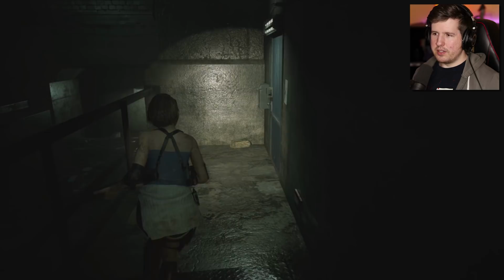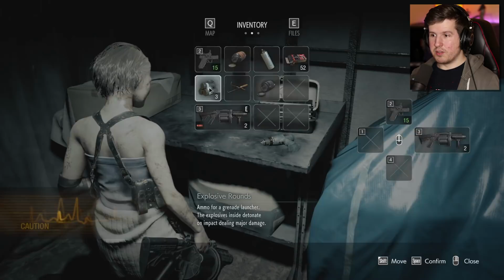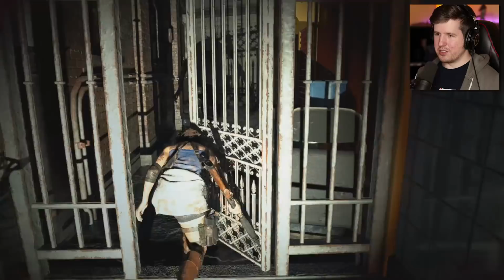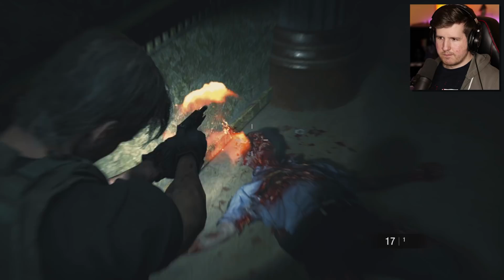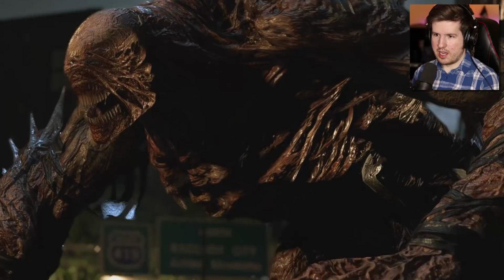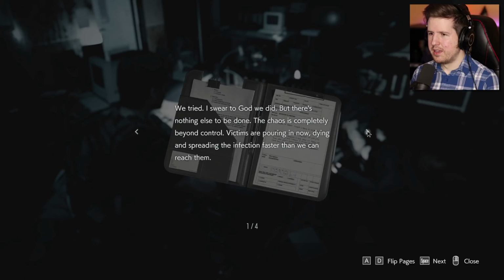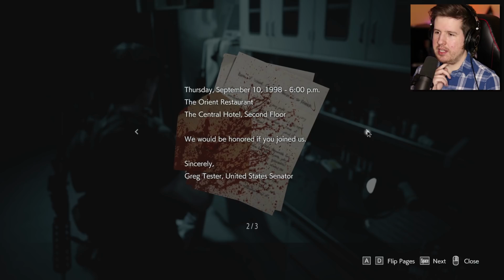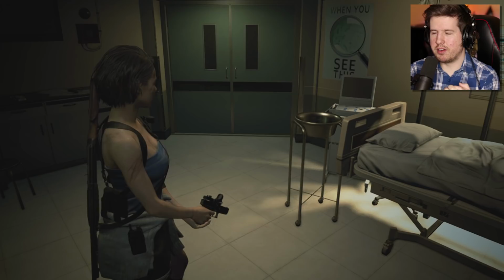NEMESIS WILL NOT BE STOPPED - Resident Evil 3 Remake [Part 2]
Back with a 2-hour episode of RE3 Remake! I think we may be wrapping this up in the next part? Enjoy!